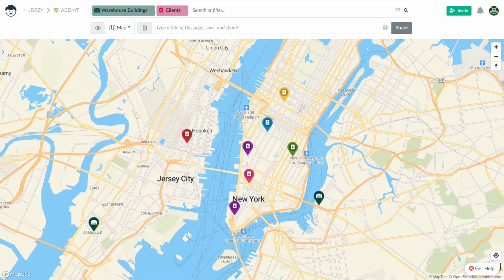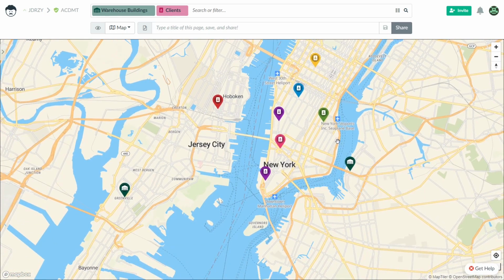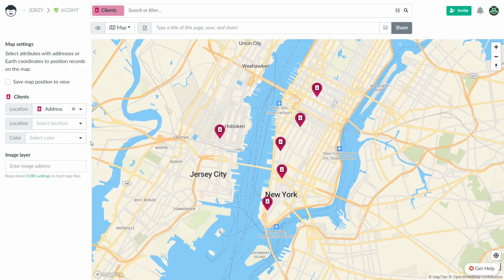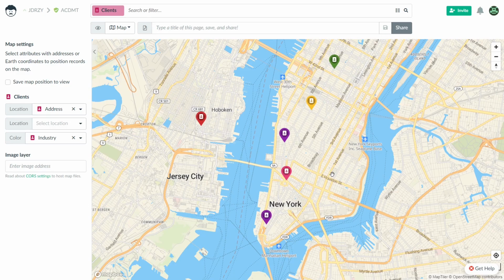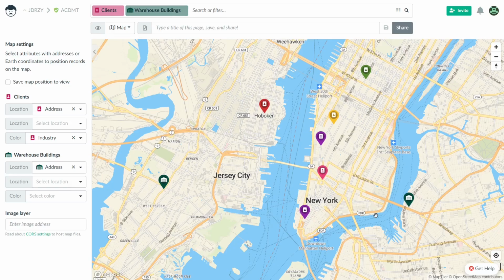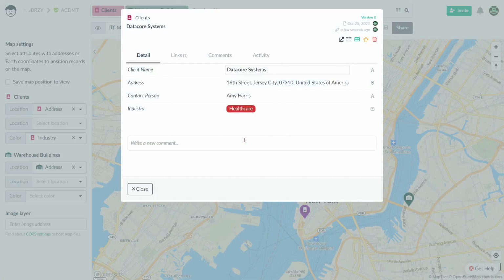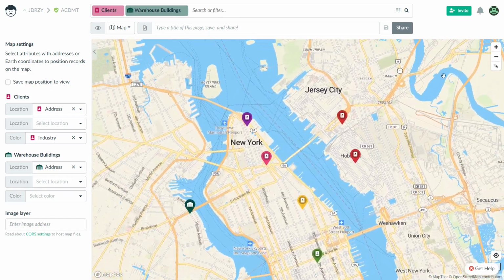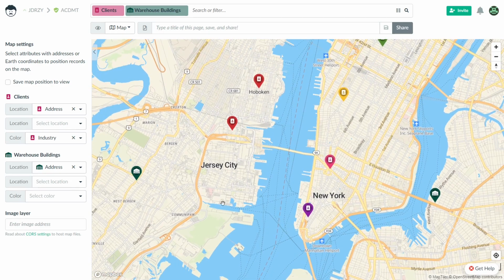23 Lumeer Academy Map View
The map view displays addresses and also geographical coordinates on a map directly in Lumeer. Users can create new records directly in the map view by clicking on the location. The location attribute of the existing records can be changed by dragging the pins that represent the records.

The pins can be also distinguished into categories by a colors. Users just need to select an attribute that categorizes the records and has either selection or color type.

There is a possibility to add an image layer to the map. Users can add this new layer by providing URL link to the image.